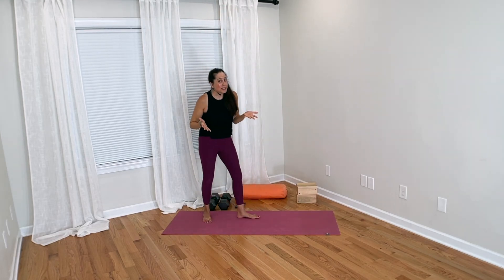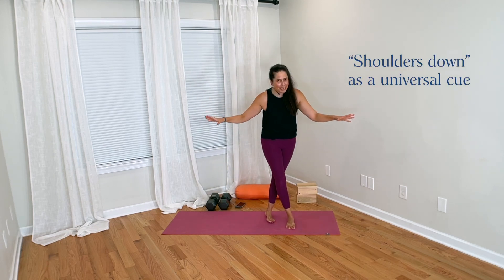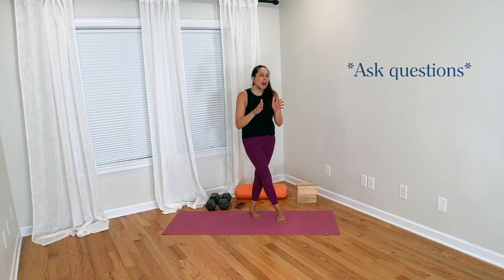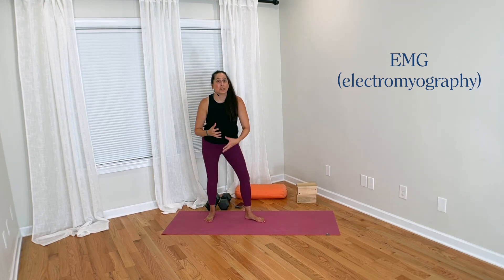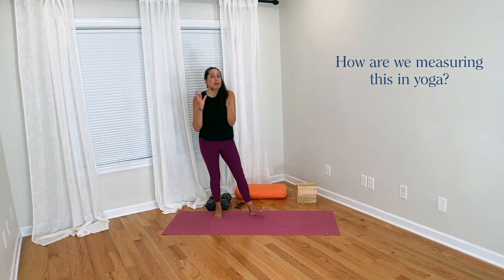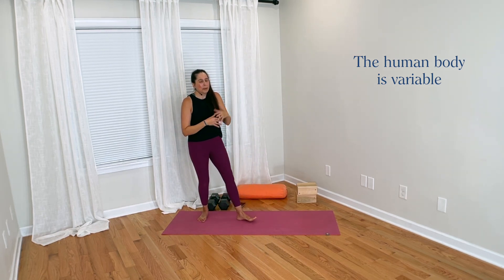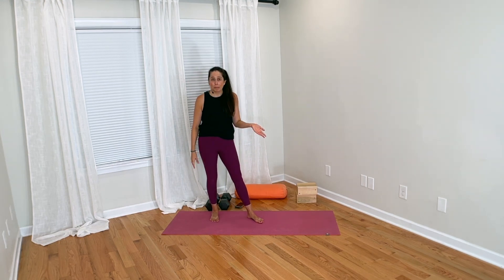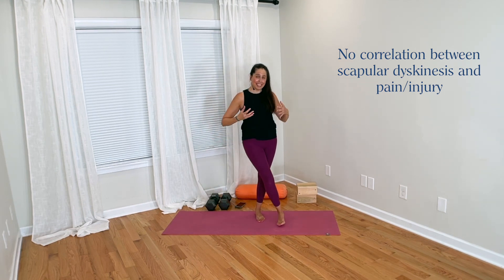Should We Pull Our Shoulders Down In Yoga Poses?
📫 Sign up for Jenni's email newsletter for yoga body geeks

In many yoga classes, students are often instructed to pull their shoulders down and away from their ears, especially in poses with the arms overhead. This cue is intended to prevent tension in the shoulders and upper trapezius muscles. But is it truly necessary to “pull down” or relax the shoulders in these positions?

In this video, we dive into the biomechanics behind shoulder positioning in yoga and discuss whether cues to soften or relax the upper traps are beneficial—or even necessary. Drawing from movement science principles, I’ll explore why traditional shoulder cues might need re-evaluation and suggest an alternative approach that may better support your body in poses like Downward Dog and Warrior 1.

Whether you're a yoga practitioner or instructor, join me to understand the reasoning behind shoulder positioning cues and how a science-based perspective can help you make more informed choices in your yoga practice!

🤓 Take continuing education courses for yoga teachers (for Yoga Alliance credit!) with Jenni

💪 Build strength to complement yoga with Jenni & Travis Pollen, PhD's expert Strength for Yoga program

*TIME STAMPS*

00:00 Intro

0:55 Summary perspective on whether we should pull our shoulders down when the arms are up

1:30 The two main approaches that yoga teachers to the shoulders in overhead yoga poses

2:39 The importance of asking questions to investigate common yoga cue claims

3:43 How is muscle activation measured?

9:36 What current research suggests about the connection between scapular dyskinesia and pain and injury

13:11 Summary of main points for a science-based approach to the shoulders in yoga poses